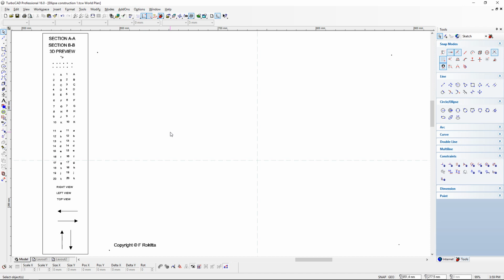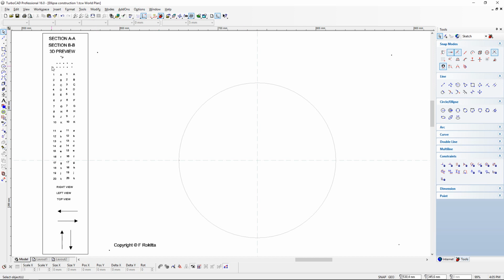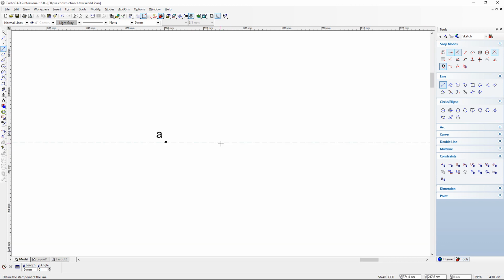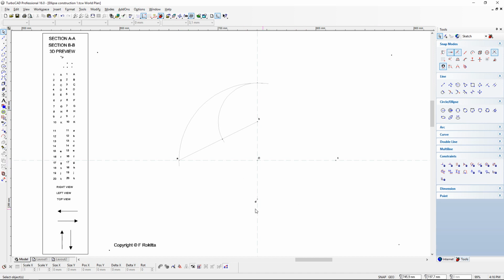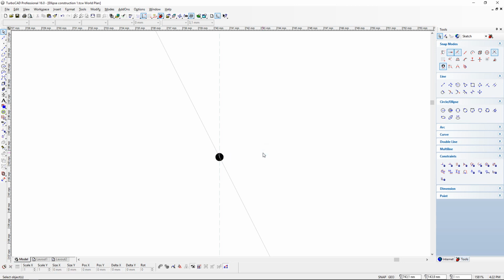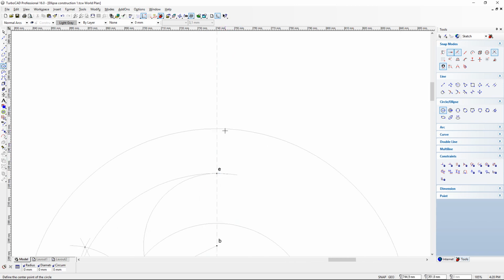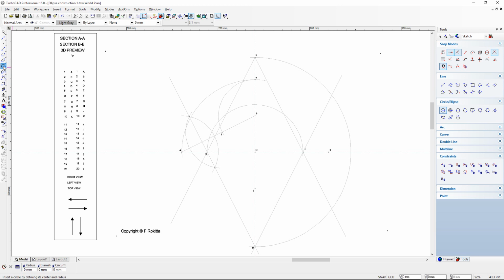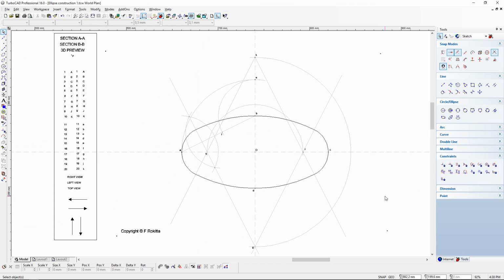Construction of an ellipse 1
This tutorial will explain the steps for constructing an ellipse in Technical Drawings,
Engineering Design,  Design Engineering,  Design Graphics, Design and Engineering Graphics and Design (EGD).